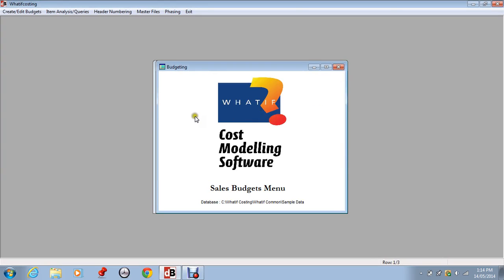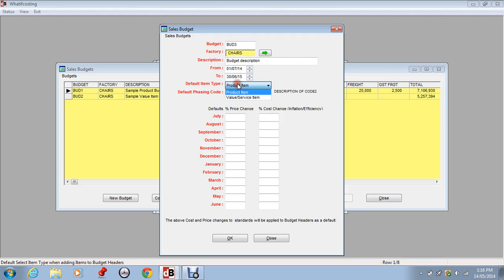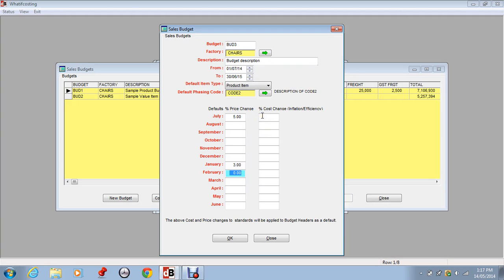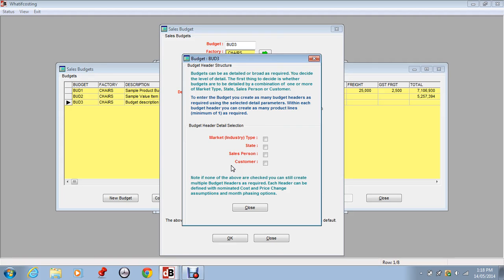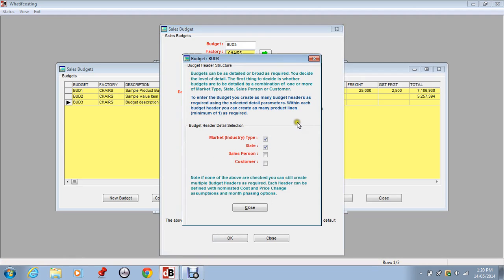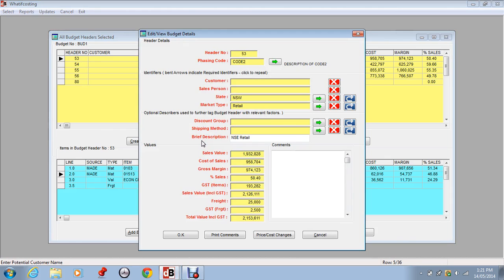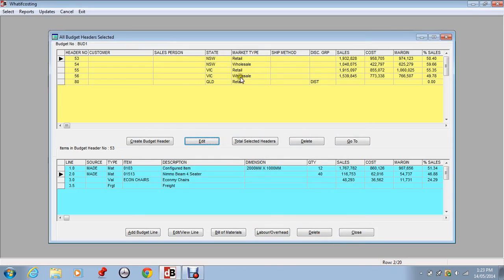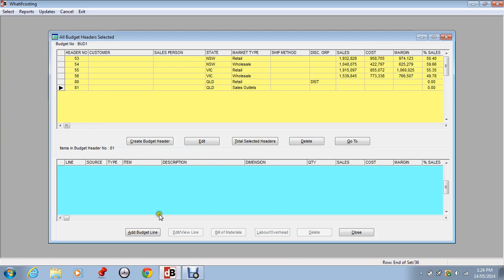Whatif Sales Budgets Headers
Creating a Sales Budget and setting it's Budget Header structure determining the level of detail/scope of the sales budget in terms of Market Type, State, Sales Person and Customer.